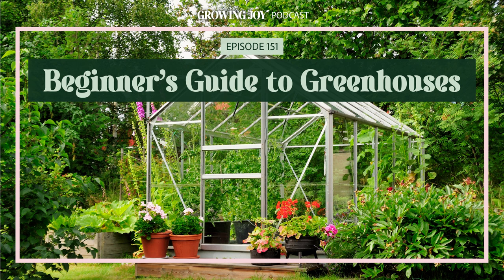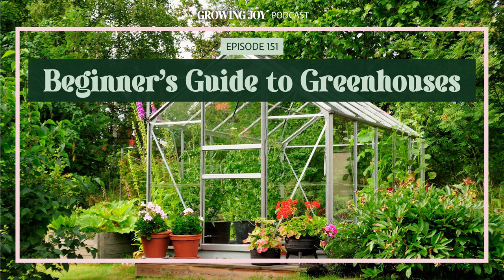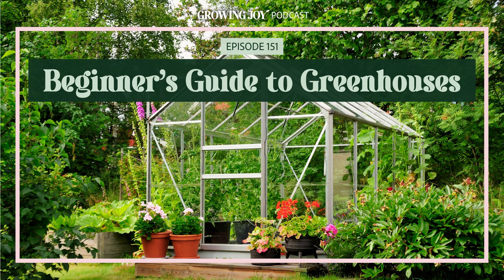151 Beginner's Guide to Greenhouses | Growing Joy with Plants | Podcast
I feel like there comes a time in every plant parent’s life when we start to get really curious and excited about having a dedicated space for all of our plants. If you are an outdoor gardener, the promise of a greenhouse for seed starts and overwintering plants is even more promising! I’ve had several different moments in life where I’ve Googled greenhouse kits but never crossed the finish line due to the overwhelming and somewhat intimidating aspect of installing them properly (and the price tag).

Hopefully, this episode will set you up for success if you feel like you’re ready to take the leap of installing a greenhouse – whether it’s a small kit, or a large structure in your backyard – consider this episode a beginner's guide to building the greenhouse of your dreams!

In this episode, we learn:
[01:49] The inspirations behind this episode!
[04:13] What to expect from this episode
[06:15] How Patrick became the plant person he is today
[10:10] Patrick shares his greenhouse setup
[11:35] Things to consider before planning a greenhouse
[12:28] Why do you need a license for your personal greenhouse?
[15:00] What direction should a greenhouse face?
[16:44] Pros and cons of different greenhouse materials
[20:29] DIY greenhouse vs greenhouse kit
[23:41] Patrick’s advice when exploring greenhouse kit options
[25:07] What to consider for your greenhouse flooring
[27:02] Where to get healthy pre-grown plants
[28:13] The best indoor and outdoor gardening products
[30:52] Different types of greenhouses and ventilation settings
[33:08] How to calculate greenhouse heating and ventilation requirements
[34:31] Different types of fans and vents for greenhouse ventilation
[37:28] How do you run power to your greenhouse?
[39:16] How much does a good beginner greenhouse cost?
[42:33] Common misconceptions about greenhouses
[43:37] How greenhouses help in pest control and management
[45:45] Troubleshooting greenhouse ventilation and humidity issues
[46:40] What is the ideal temperature for a greenhouse?
[47:53] Patrick’s advice for greenhouse beginners
[50:12] Greenhouse #1: Amy’s apartment-deck greenhouse in cold Massachusetts
[53:27] Greenhouse #2: Tiffany’s indoor greenhouse for 200+ plants
[59:28] Greenhouse #3: Kristin’s fully-customized permanent greenhouse from a kit
[01:05:48] Greenhouse #4: Eric’s Instagrammable East Nash Greenhouse with recycled windows
[01:11:56] Where to get university-level horticulture education for your greenhouse preparations!

Check out the full show notes and blog of ‘Beginner's Guide to Greenhouses'